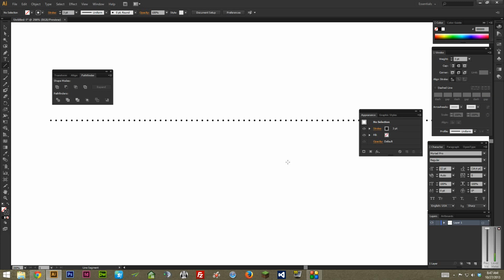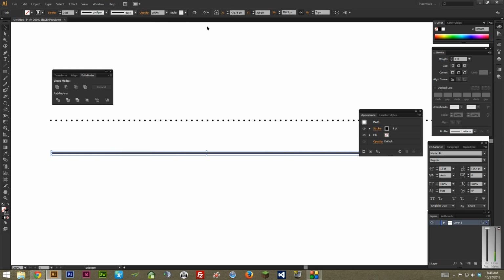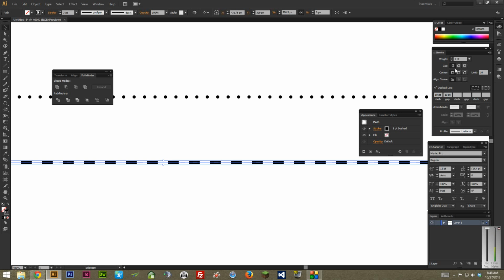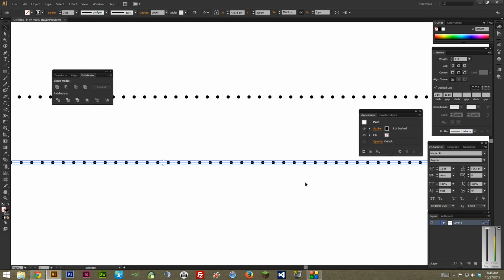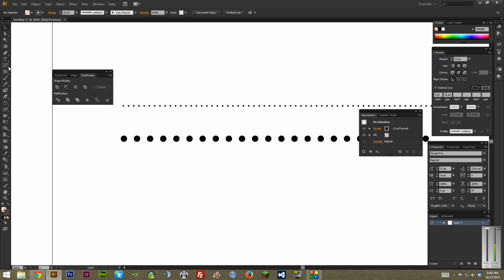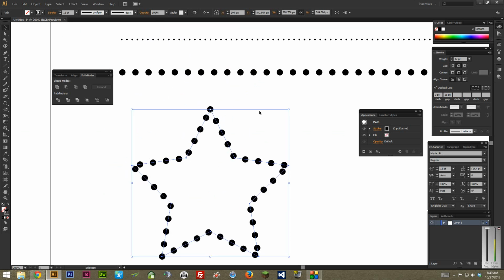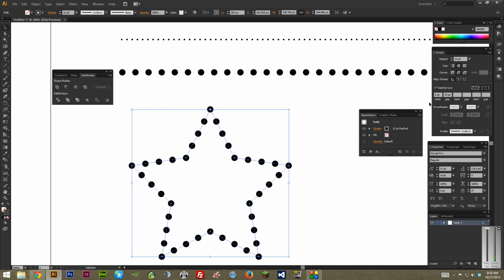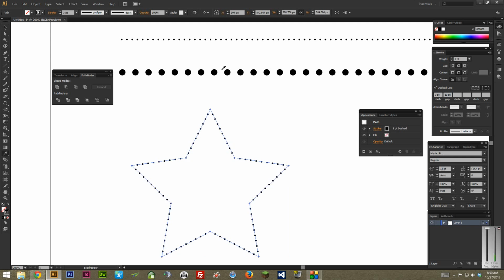Adobe Illustrator: How to make dotted lines tutorial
How to make dotted lines inside Adobe Illustrator

This Adobe Illustrator tutorial goes over how to make dotted lines quickly and easily.